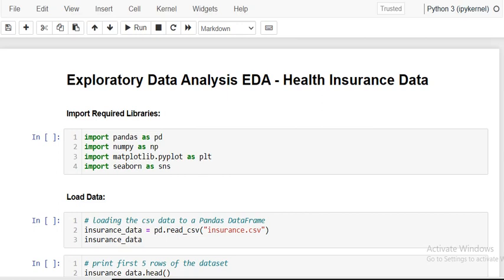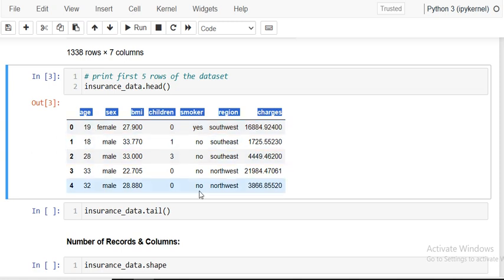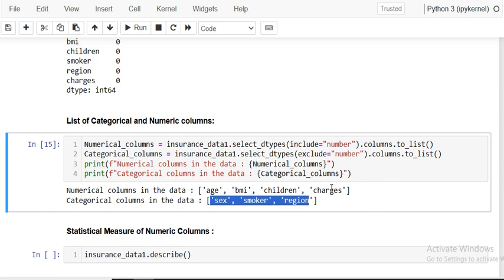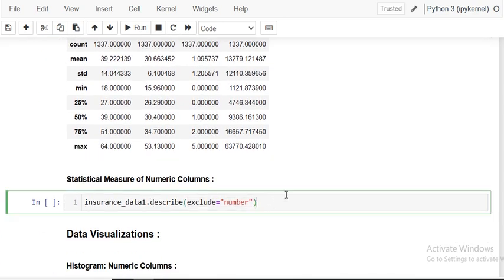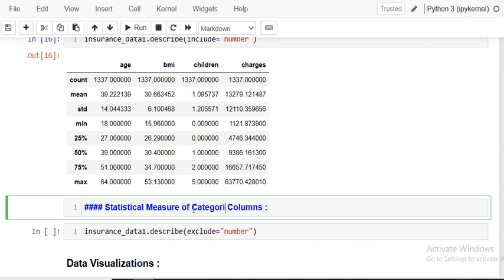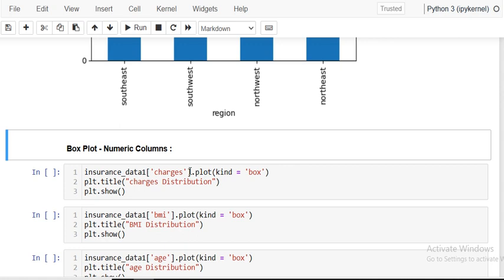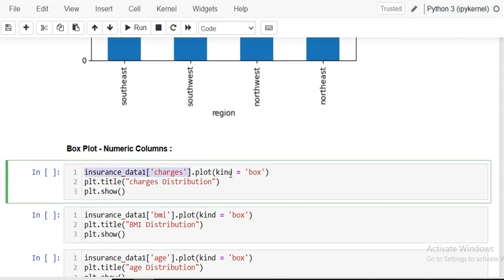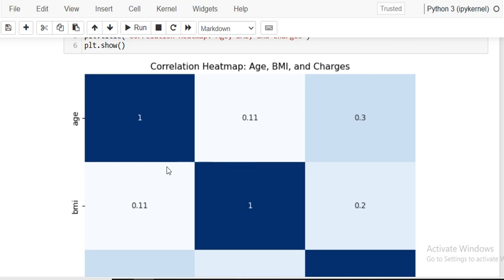PYTHON Exploratory Data Analysis | EDA | Health Insurance Data